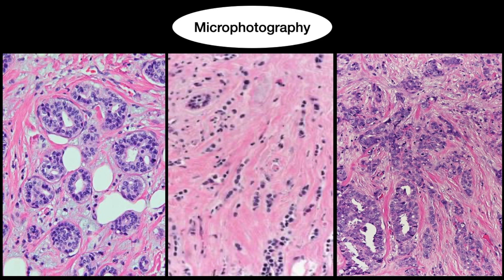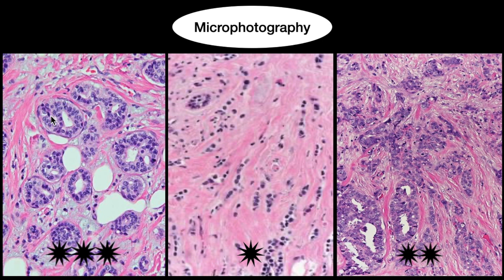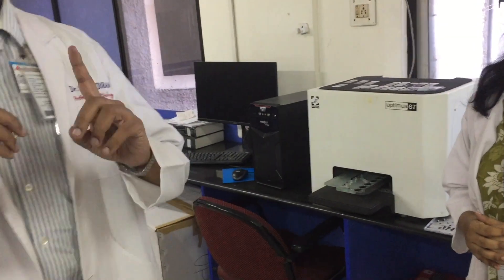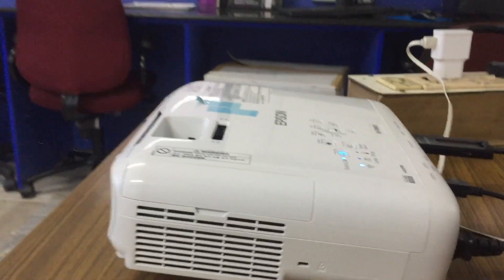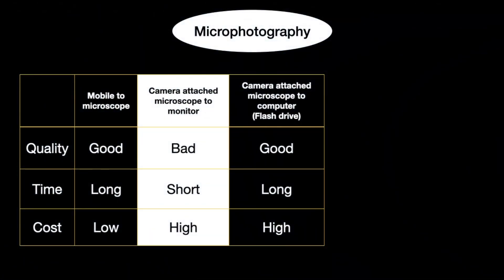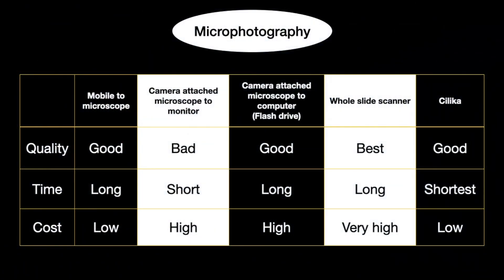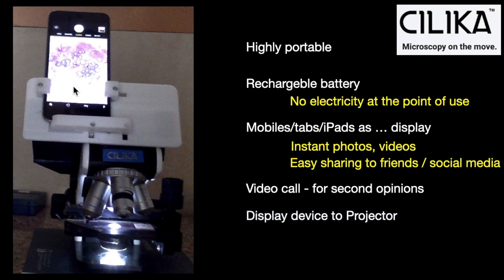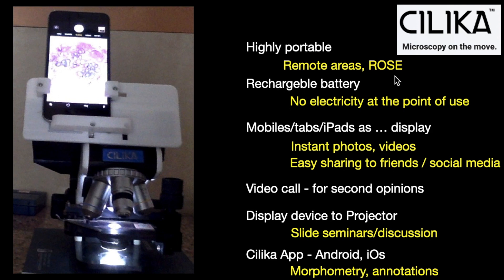Cilika - Microscope with Mammoth Scope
Cilika is a made in India digital microscope with an outbox thinking concept ... To my knowledge ...this is the best instrument to take still microphotographs, Microscopic video, Video calling in difficult case to get second opinions and for projection for a slide seminar or discussion Yo all will love it .